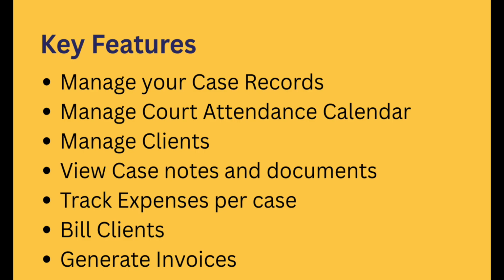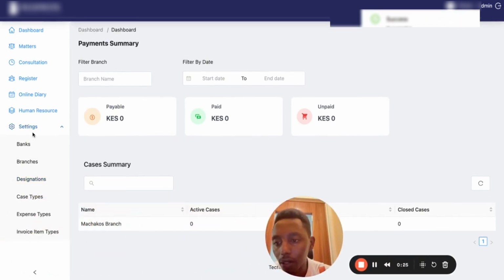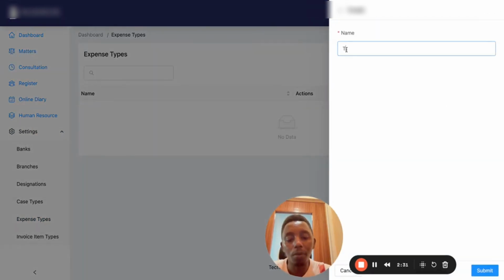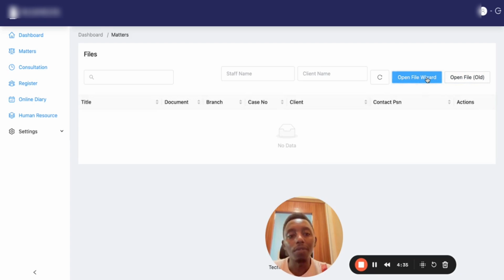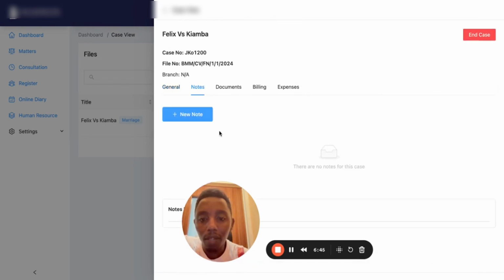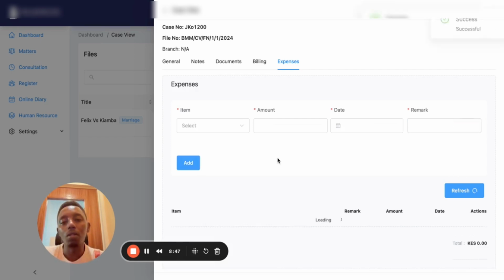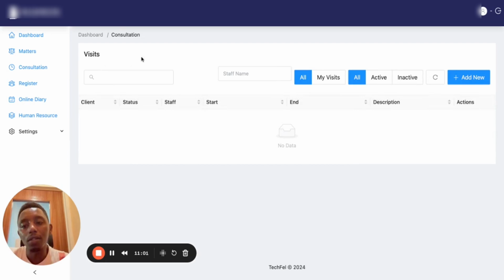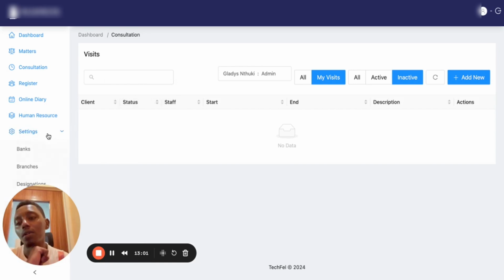Law Firm Management System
Get a law management system that fits your needs , it allows you to:
Manage your Case Records
Manage Court Attendance Calendar
Manage Clients
View Case notes and documents
Track Expenses per case
Bill Clients
Generate Invoices